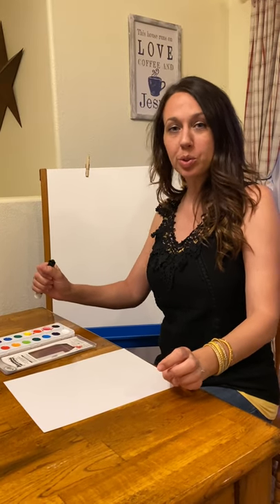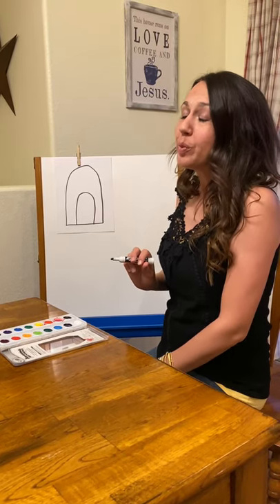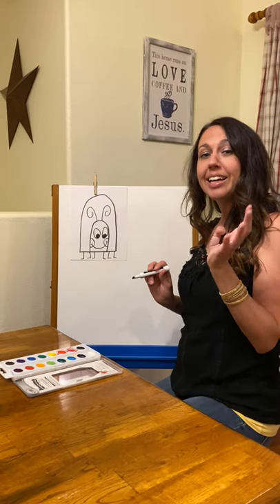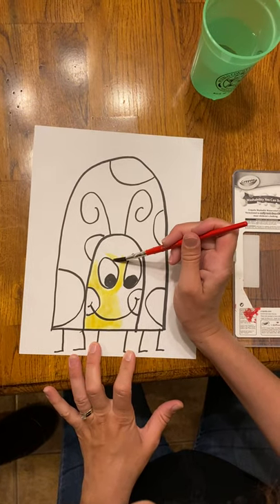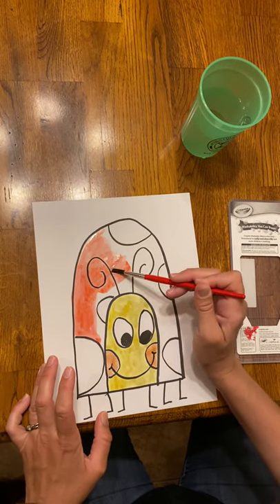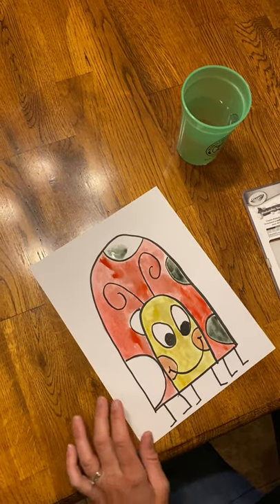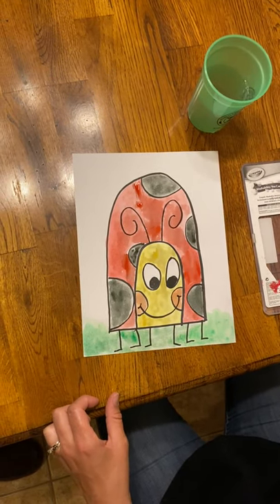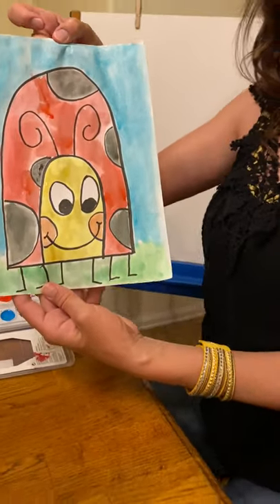Ladybug Art Project